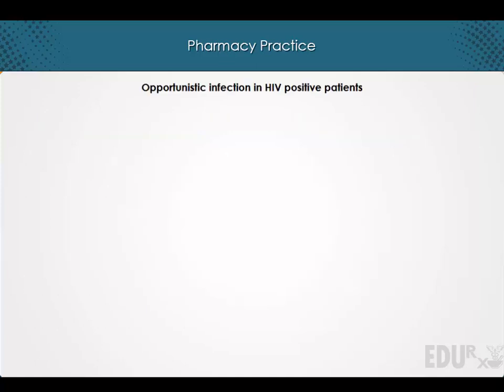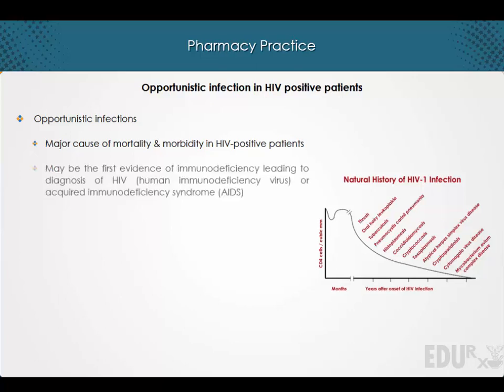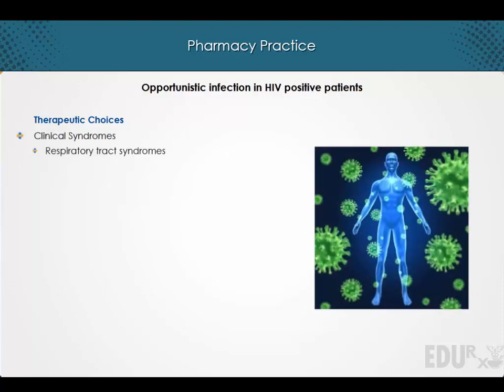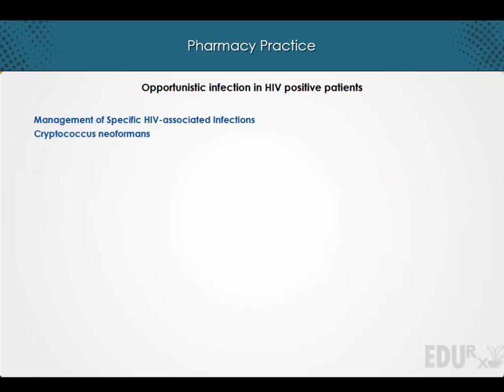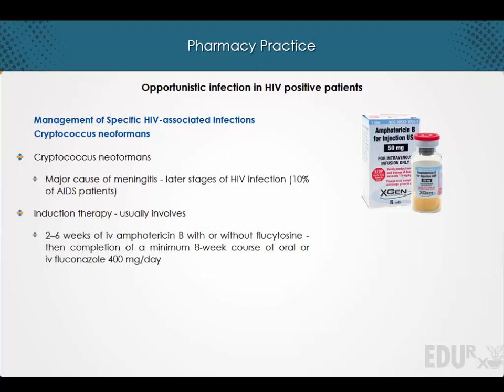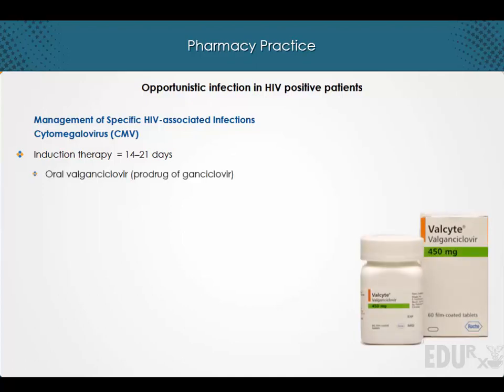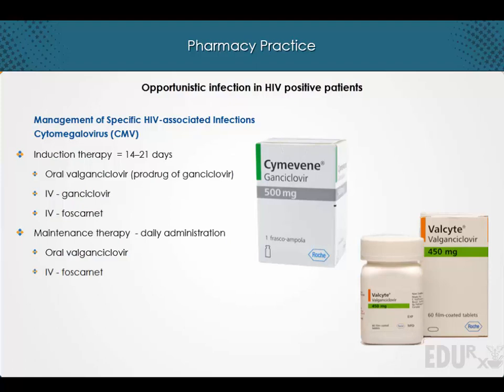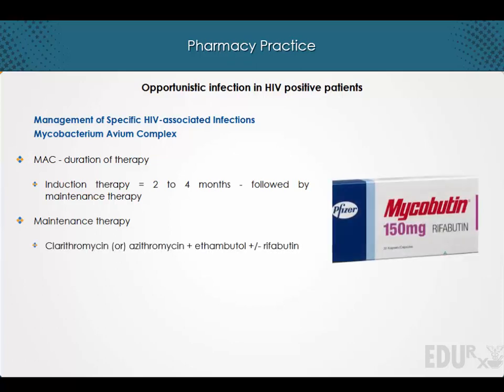Opportunistic infections in HIV | Infectious Diseases | EduRx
People living with HIV have a weakened immune system (shown by a low CD4 count) and are at risk of developing ‘opportunistic infections’ ……which is when infections take the opportunity of the immune system being weak.
Common opportunistic infections associated with HIV include: Cryptococcal meningitis, Toxoplasmosis, Oesophageal candidiasis, and certain cancers, including Kaposi’s sarcoma.
Opportunistic infections (OIs) continue to cause morbidity and mortality in patients with human immunodeficiency virus (HIV)-1 infection throughout the world.